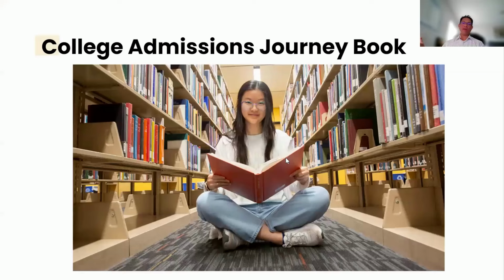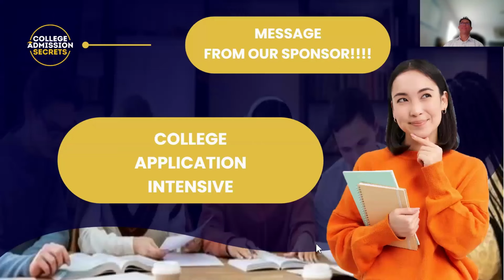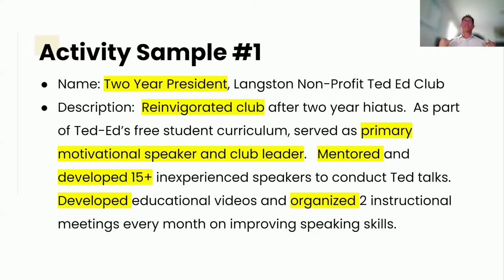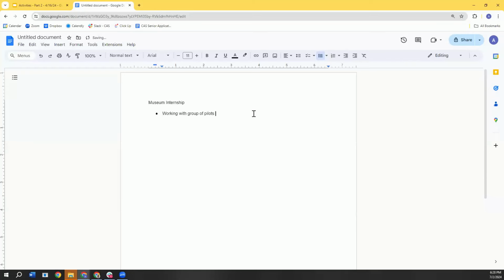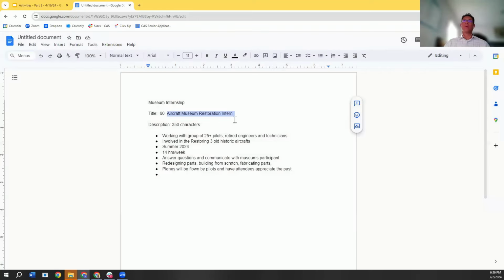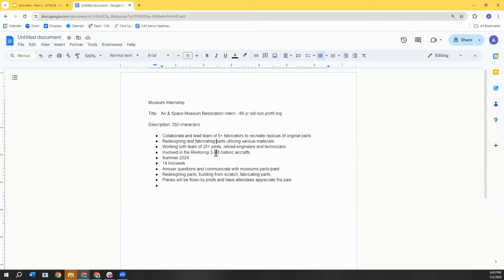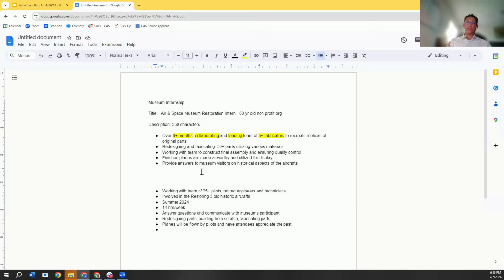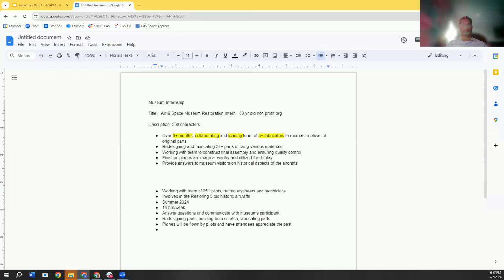How to Write Your Activities on the UC Application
Join Coach Art as he delves into the intricacies of UC admissions in this engaging and informative training session. Designed for high school students and their parents, this session provides valuable insights into making your college application stand out. Highlights of the training include:

Coach Art welcomes attendees and sets the stage for an exciting session on college admissions, emphasizing the importance of activities in the application process.

A deep dive into the types of activities that can enhance your UC application, with tips on how to effectively showcase your involvement and achievements.

Attendees are encouraged to participate and ask questions, ensuring a personalized and comprehensive understanding of the admissions process.

Coach Art utilizes screen sharing to provide visual aids, making the learning experience more interactive and engaging.

Learn actionable tips and strategies to improve your chances of admission to the University of California, including how to highlight your strengths and unique experiences.

Coach Art offers ongoing support and answers questions throughout the session, ensuring all attendees leave with a clear understanding of the next steps in their college admissions journey.

Don’t miss this opportunity to gain insider knowledge on UC admissions from an expert in the field. Whether you're just starting your application process or looking to refine your strategy, this training session provides the tools and insights you need to succeed.